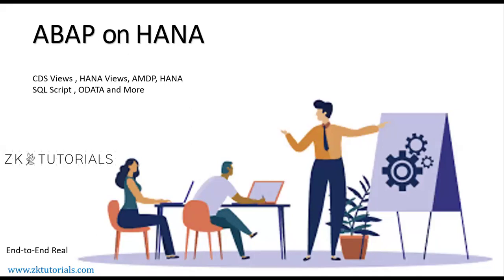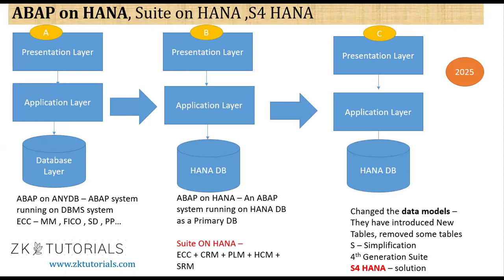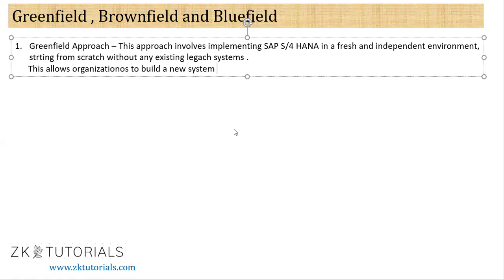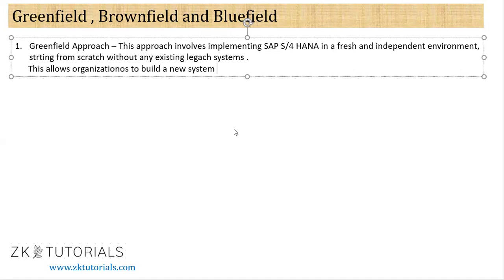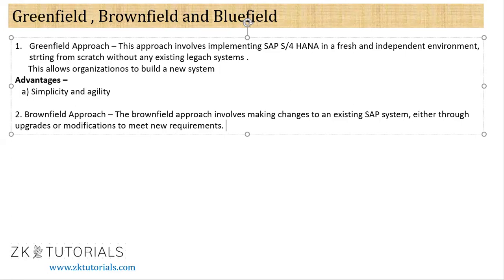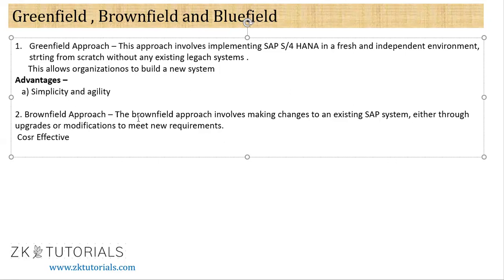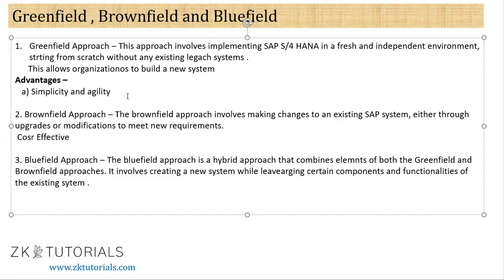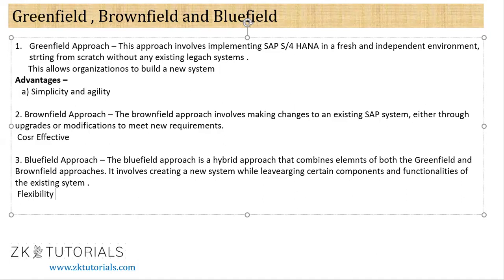8.3 Greenfield Brownfield and Bluefield Approach | SAP ABAP on HANA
8.3 Greenfield Brownfield and Bluefield Approach | SAP ABAP on HANA